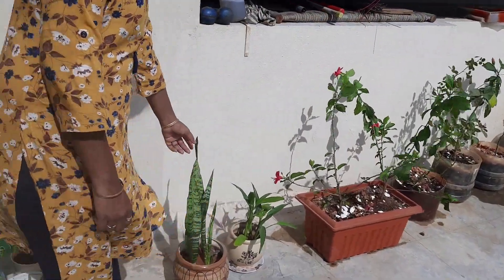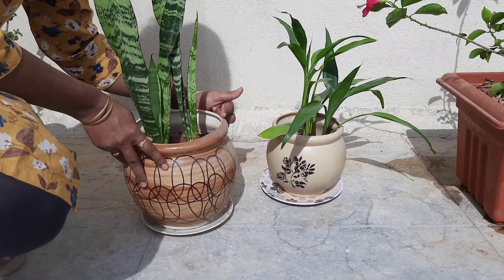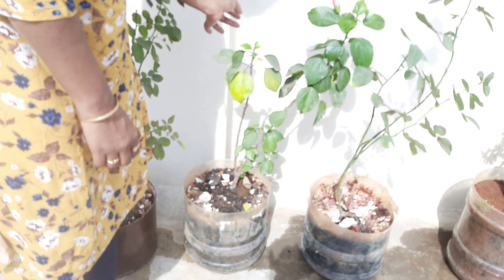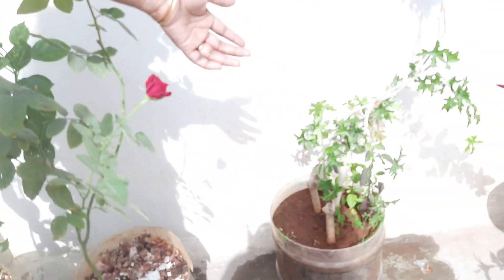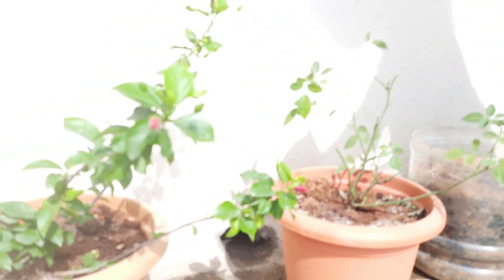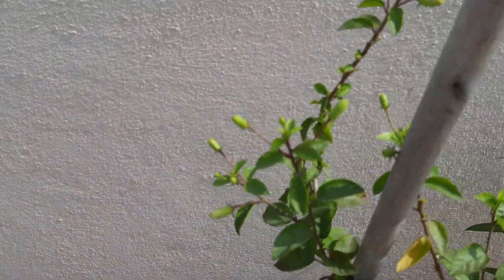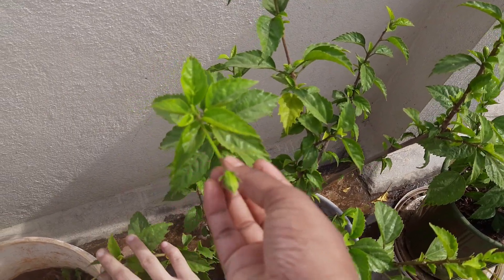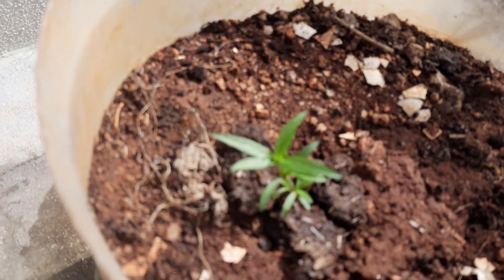Terrace Graden # crazy shoppers